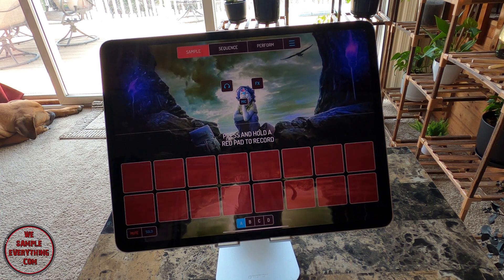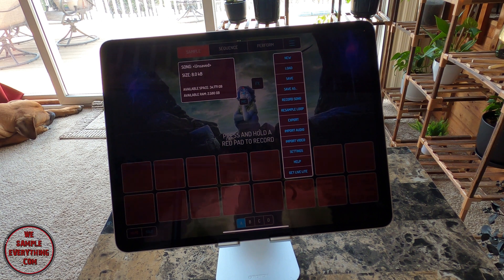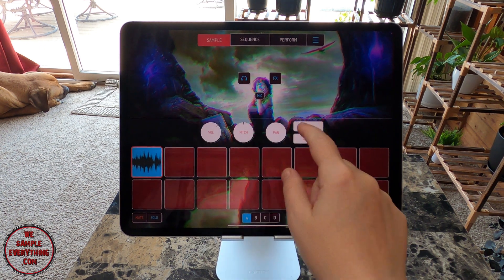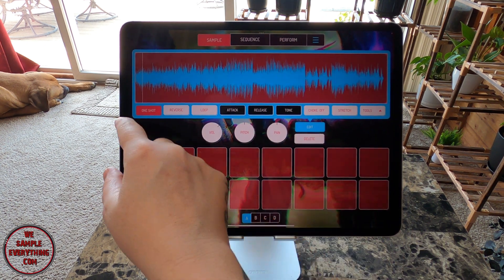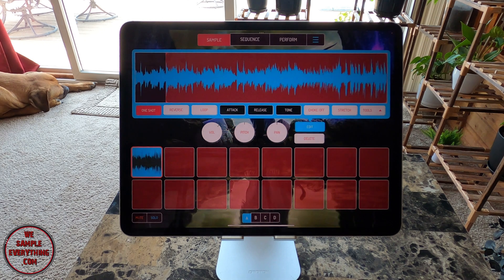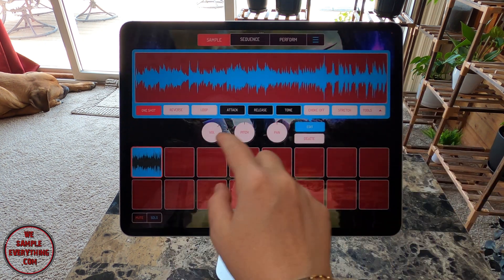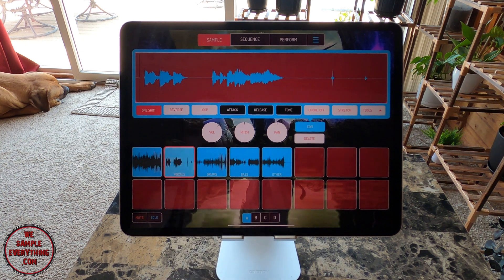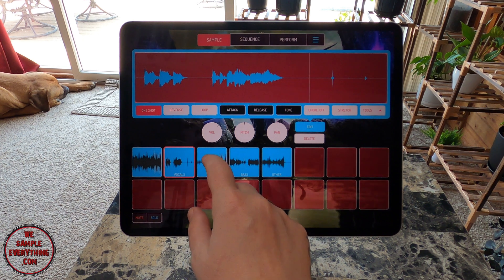The new Koala Sampler Easter Egg Update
I look at the new koala sampler easter egg update

Support us & donate to keep this content coming in ALSO gain access to exclusive content/sales

📲 MsLeD @ChickOnTheBeat
📲 Cypha Omni @CyphaOmni
📲 J1star @J1StarBeatz
📲 DragonFlyBry @DragonFly_Bry
📲 Cheez Da Producer @BeatMakerIsTheSquad

☑️ @WeSampleEverything on IG
☑️ @WeSampleEv on Twitter
☑️ @WeSampleEverything on Facebook